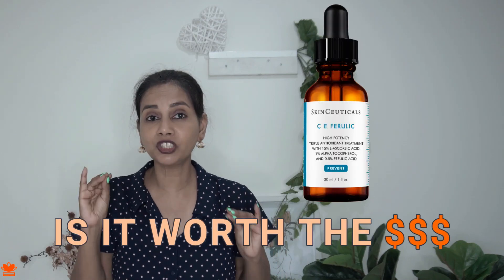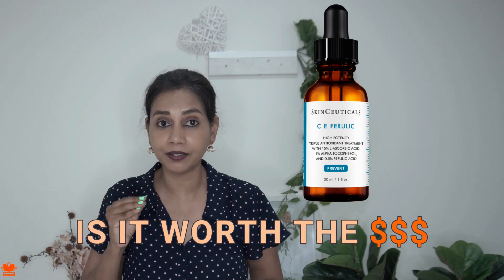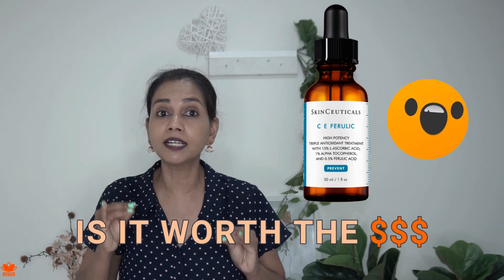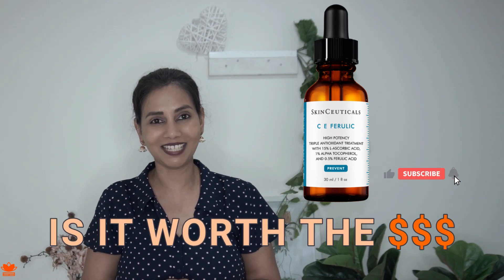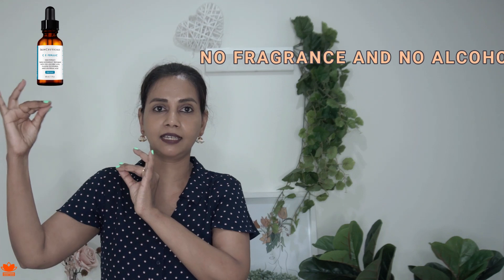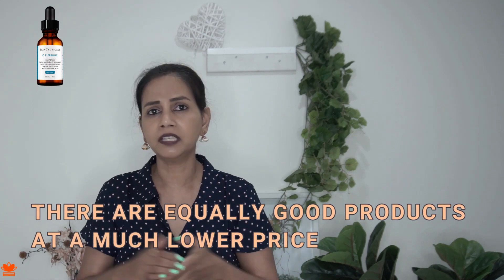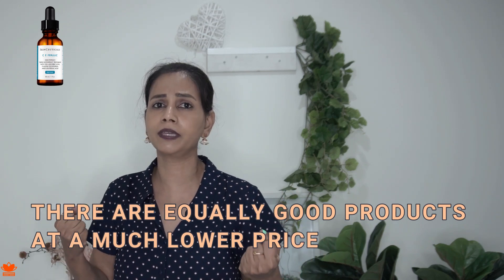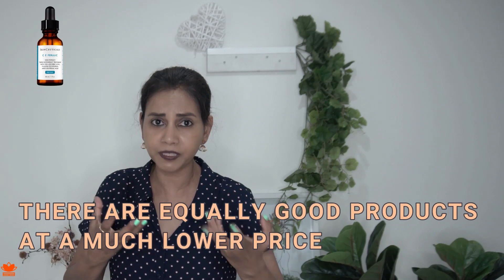Is Skinceuticals C E Ferulic ACTUALLY Worth $200?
Positives and Negatives of this expensive and pouplar product explained | Detailed review

In this video, I deep dive into Skinceuticals C E Ferulic...I explain if it is worth that money

0:00 - Intro
0:23 - Benefits of Skinceuticals C E Ferulic
3:27 - Benefits the supplementary ingredients bring
4:27 - Is the packaging good?
5:15 - Final summary of the product | Buy or No